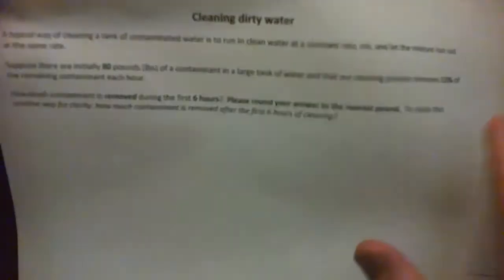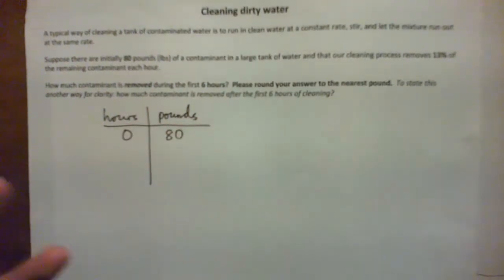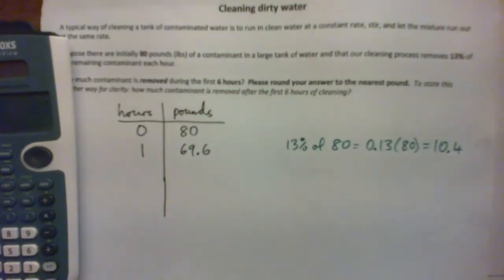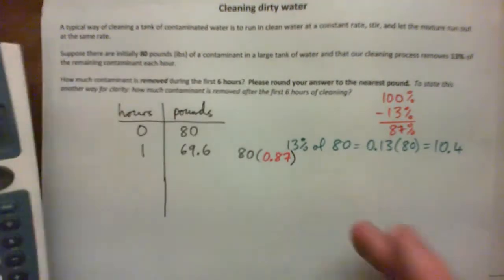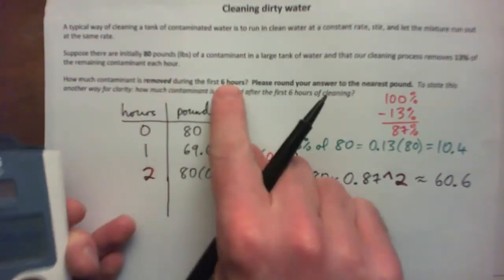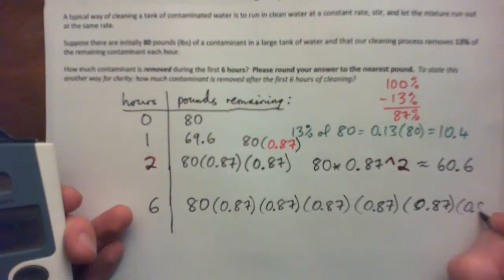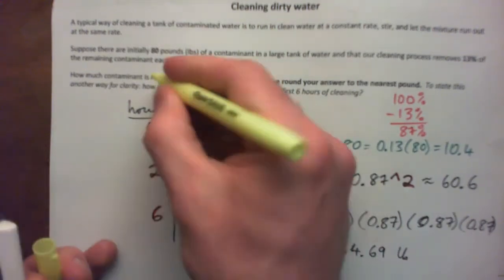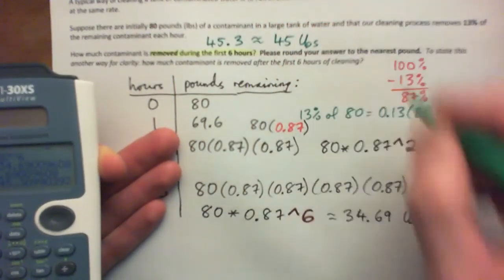3.2 Review Quiz Math 107 Cleaning - removed after 6 hours